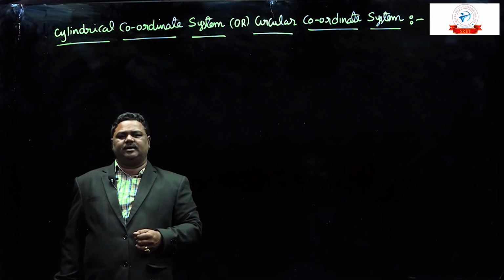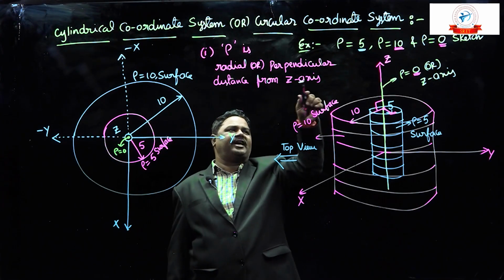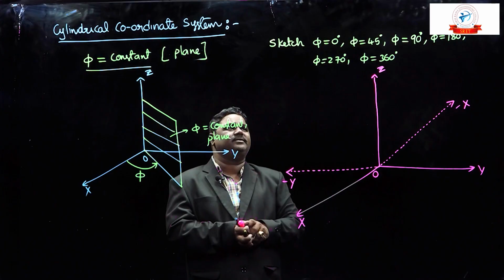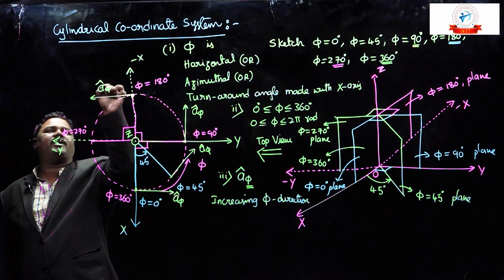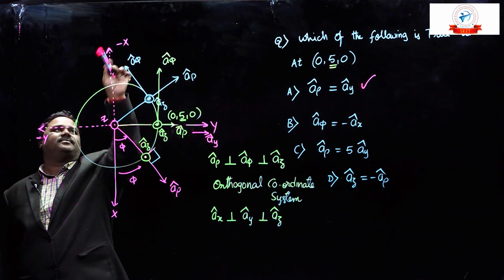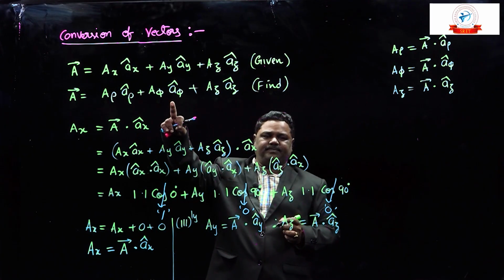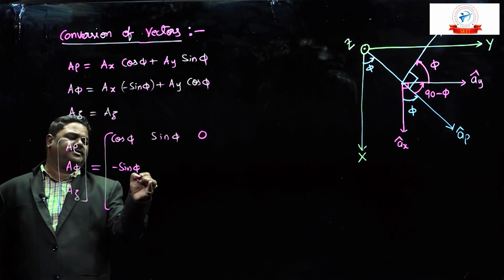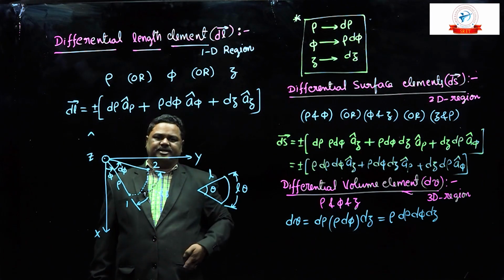15 Cylindrical co ordinate system EMF EMF EEE EC &IN